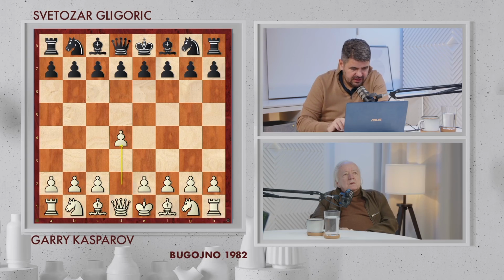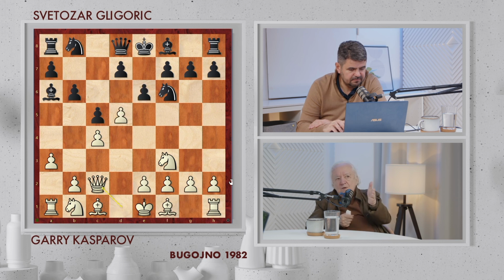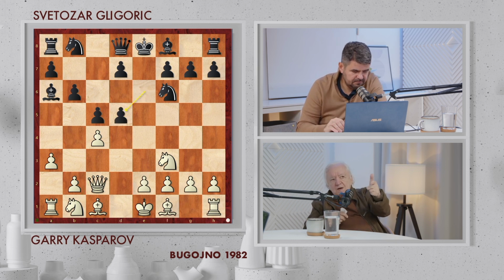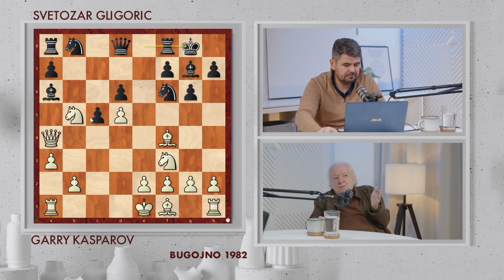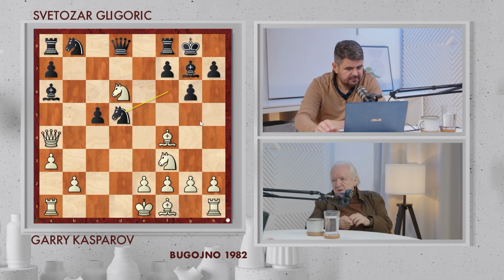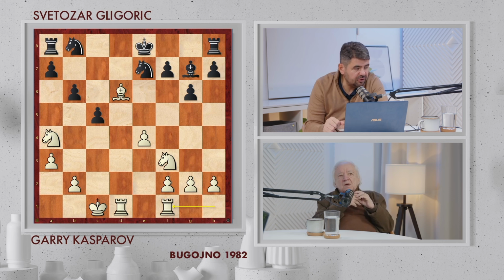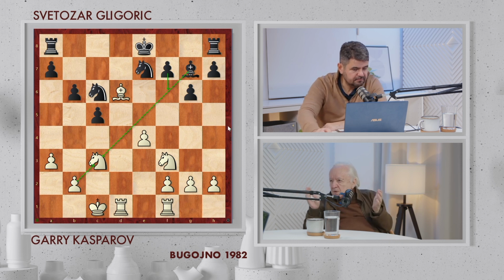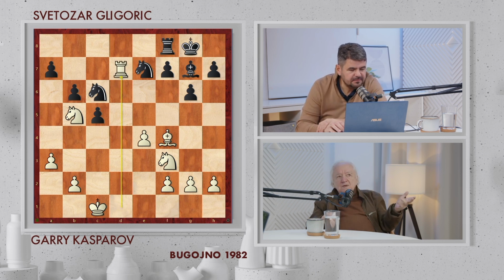Zugzwang Garry Kasparov vs. Svetozar Gligoric - Bugojno 1982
Limited Edition Florin Gheorghiu Art in Chess and in Life - Get your signed copy today!

just brains, no engines.

Garry Kasparov vs. Svetozar Gligoric - Bugojno 1982